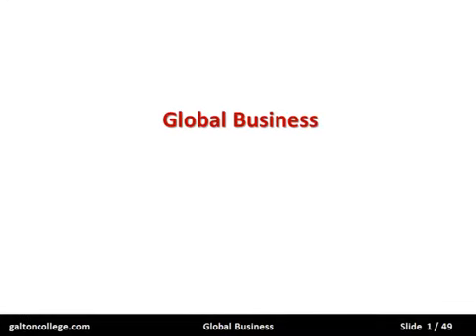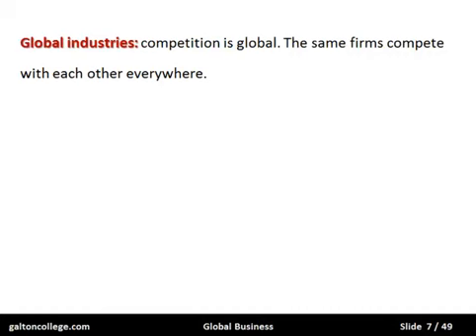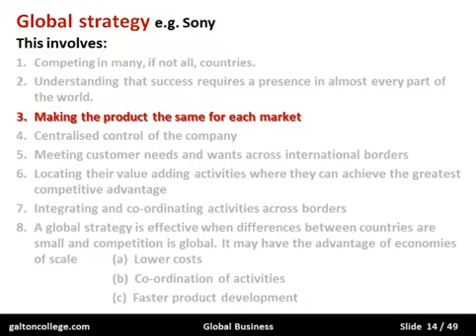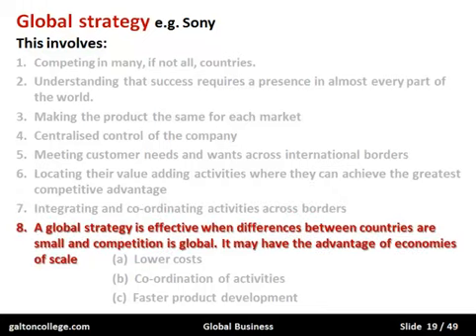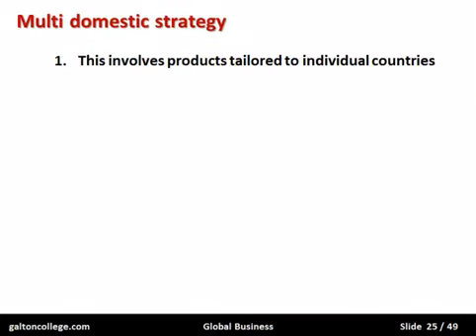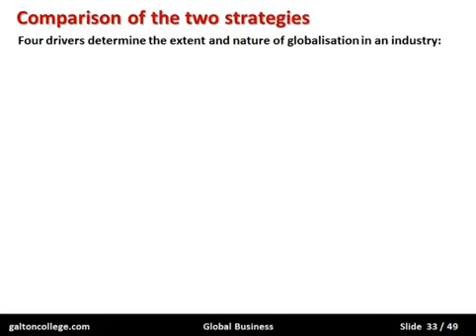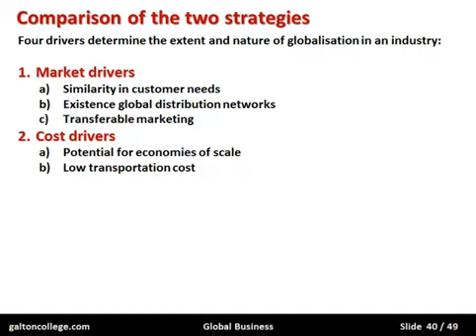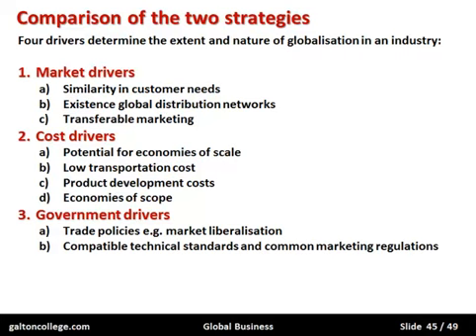Global Business 1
Global business, also known as international business, refers to the conduct of business activities across international borders. It involves companies operating in multiple countries and engaging in trade and investment activities with foreign partners. With the rise of globalization, global business has become increasingly important, allowing companies to expand their markets, access new resources, and achieve economies of scale. However, global business also has its advantages and disadvantages.

Advantages of Global Business:
Access to New Markets: Global business provides access to new markets and customers, allowing companies to expand their customer base and increase sales.
Diversification: Operating in multiple countries can help companies diversify their operations and reduce the risks associated with being overly reliant on a single market or product.
Economies of Scale: Global business can help companies achieve economies of scale, which means that they can produce goods or services more efficiently and cost-effectively due to larger production volumes.
Access to Resources: Global business allows companies to access resources that may be unavailable or more expensive in their home country, such as raw materials, labor, or technology.
Increased Innovation: Global business can lead to increased innovation as companies adapt to new market conditions and adopt new technologies.

Disadvantages of Global Business:
Political and Legal Risks: Global business exposes companies to political and legal risks associated with operating in foreign countries, such as currency fluctuations, corruption, and expropriation of assets.
Cultural Differences: Cultural differences can pose significant challenges for companies operating in foreign markets, such as differences in communication styles, business practices, and consumer preferences.
Increased Competition: Global business can increase competition as companies from different countries enter the same markets, potentially reducing profit margins and market share.
Increased Complexity: Global business can increase the complexity of business operations as companies navigate different legal systems, regulatory environments, and cultural norms.
Logistics and Supply Chain Management: Global business requires effective logistics and supply chain management to ensure that goods and services are delivered on time and at the desired quality level.
In conclusion, global business offers many advantages to companies seeking to expand their markets and access new resources. However, it also comes with risks and challenges that must be managed effectively. Companies must carefully consider the advantages and disadvantages of global business and develop strategies to mitigate the risks associated with operating in foreign markets. With the right approach, global business can be a powerful tool for achieving long-term success and growth.